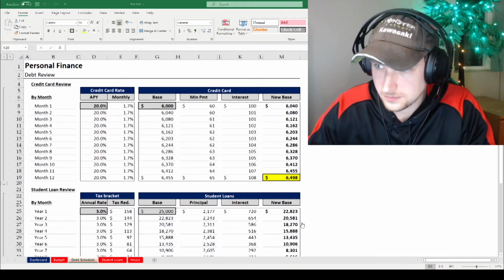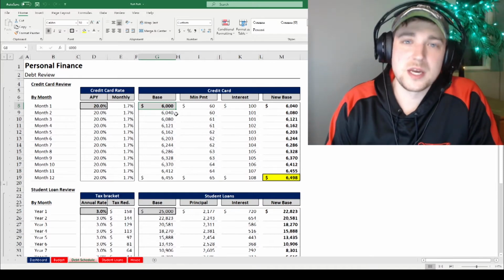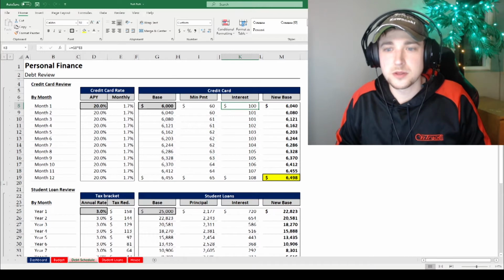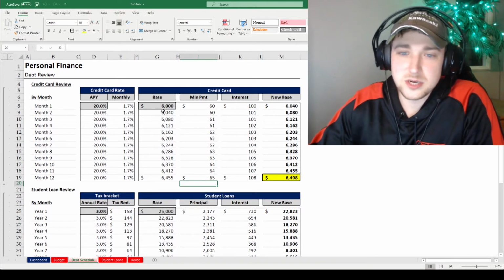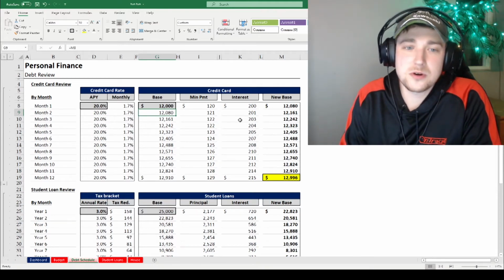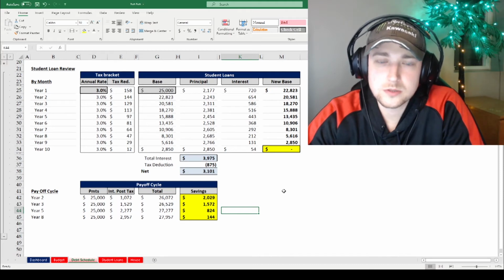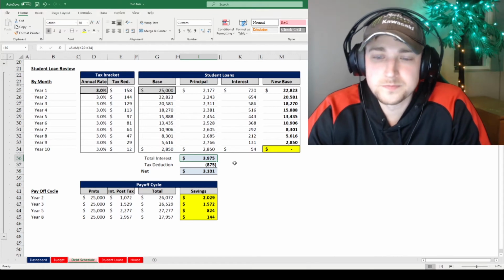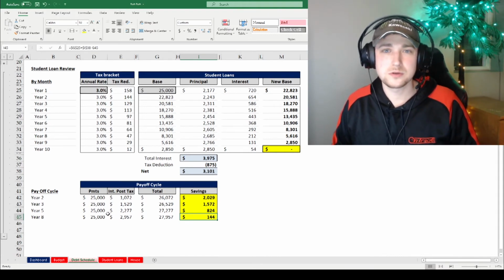Debt is Naughty - Student Loans and Credit cards in depth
The purpose of this video is to cover high level discussion on debt (Mortgage, Credit Cards, Student Loans, and Cars). The video will capture Student loan examples and Credit card examples.

I will be available each Sunday around 9 CST live on Twitch to discuss Finance.